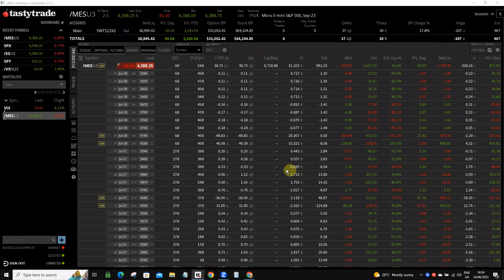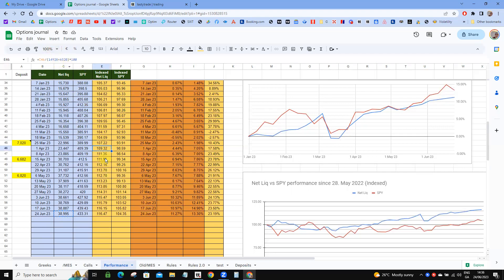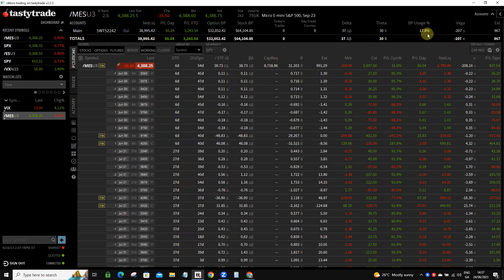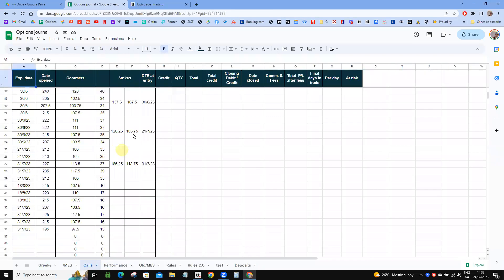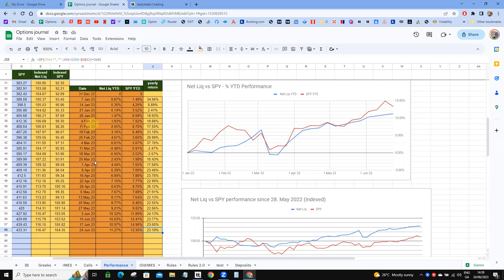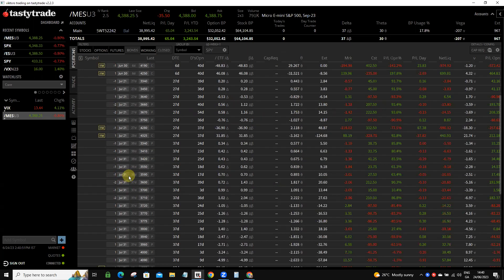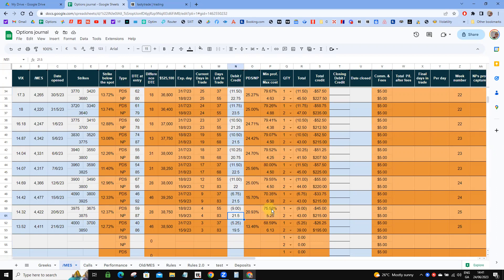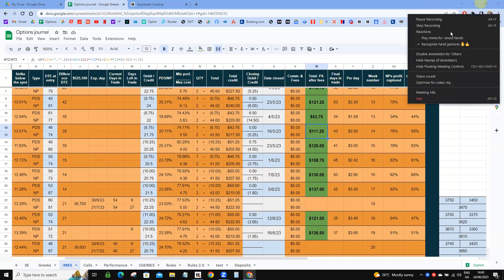Portfolio review - week 25, 2023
In this portfolio review video, we go over some of trades and performance of the last week.